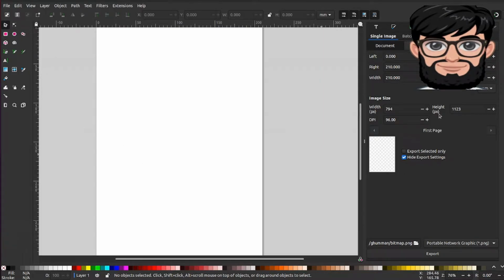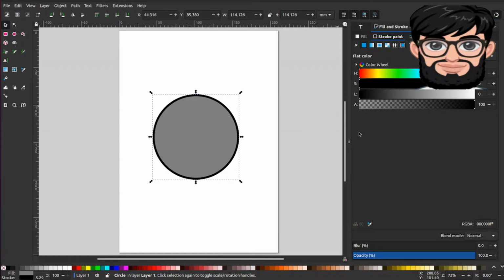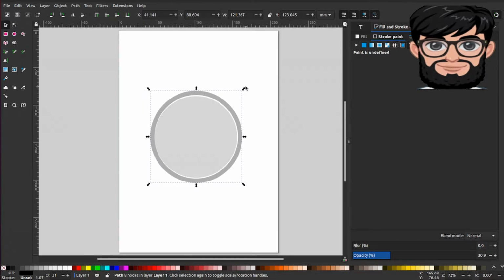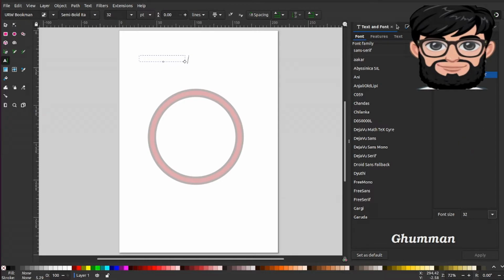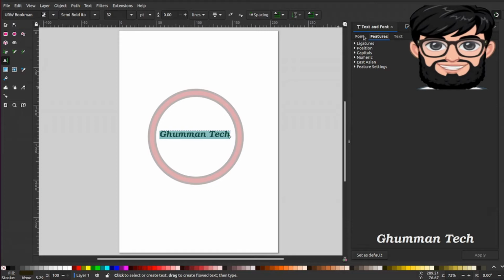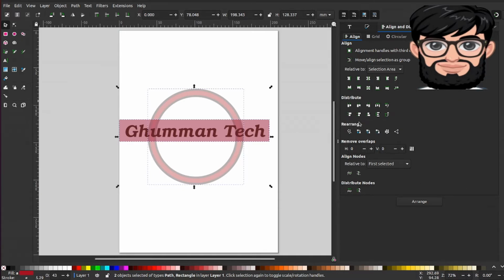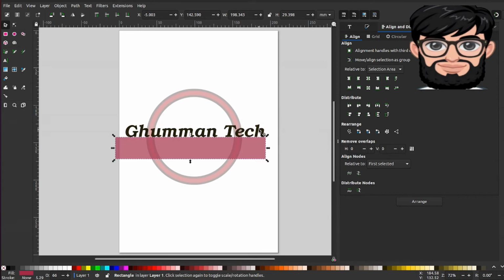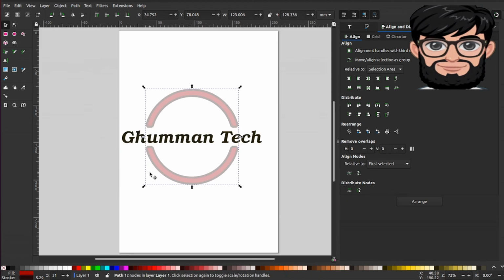Create Your Own Logo Using Inkscape